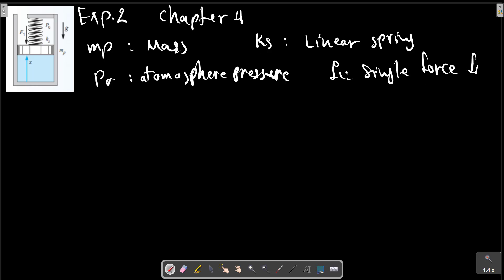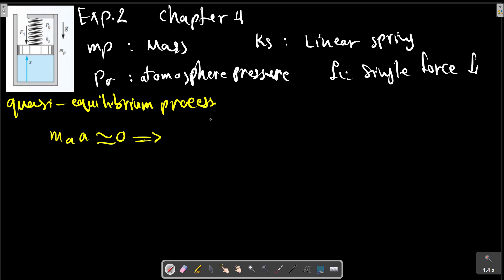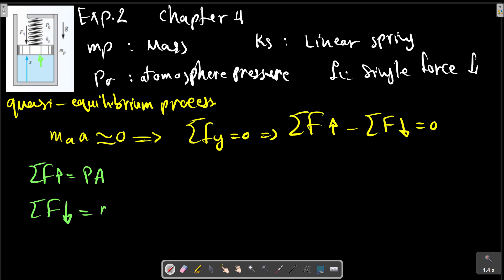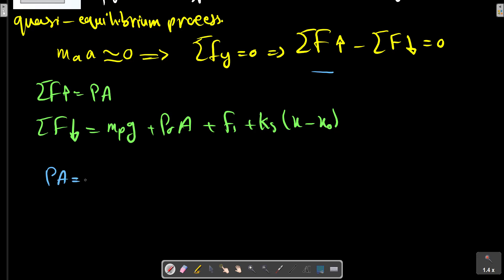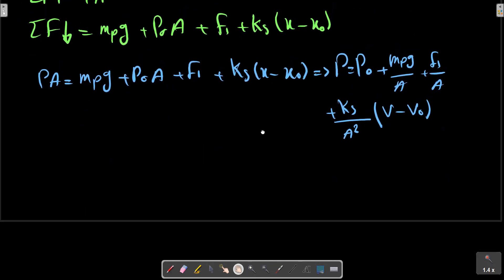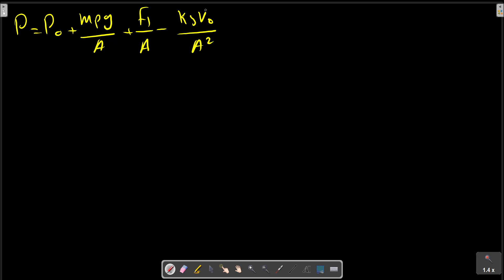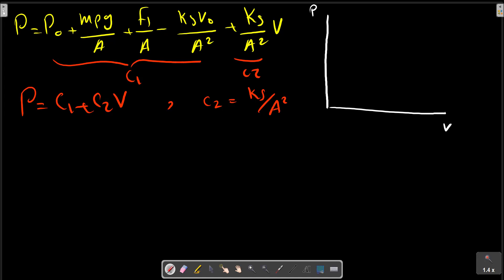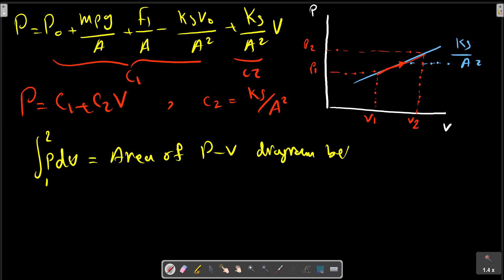Fundamental of thermodynamics, Borgnakke&Sontag, Chapter4, Work and Heat, EXP2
Consider a slightly different piston/cylinder arrangement, as shown in Fig. 4.9. In this example the piston is loaded with a mass mp, the outside atmosphere P0, a linear spring, and a single point force F1.